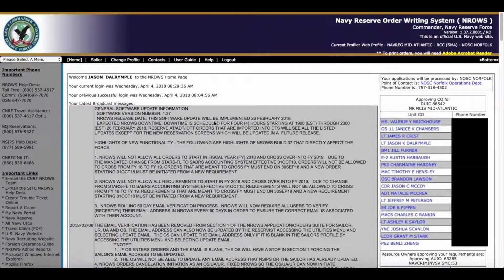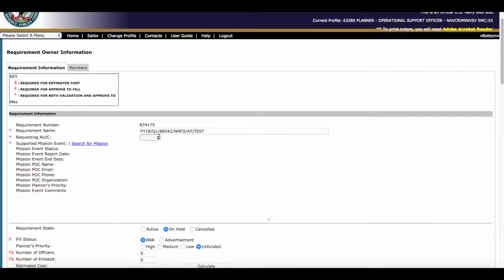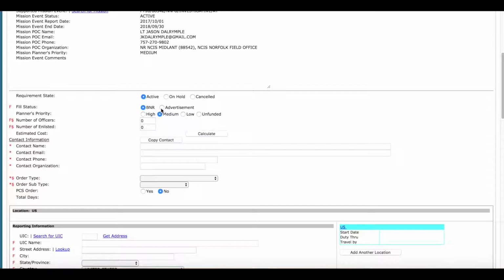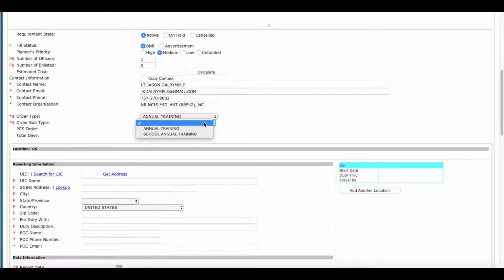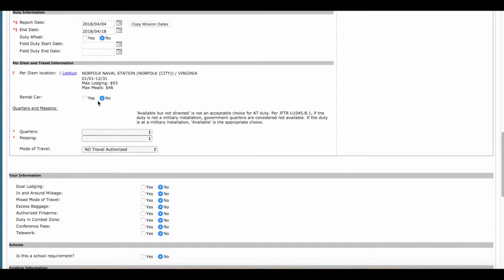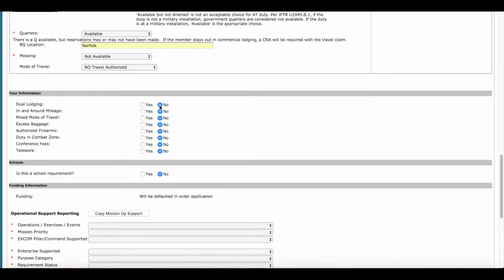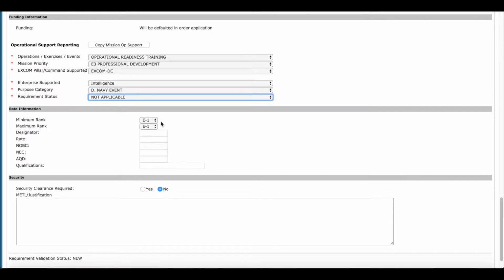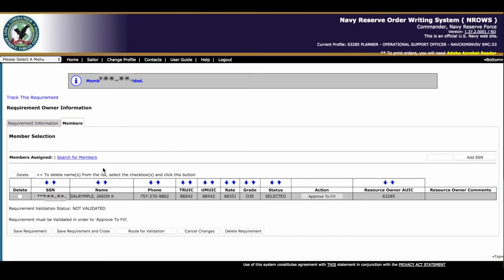NROWS - Building Requirements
Building NROWS requirements